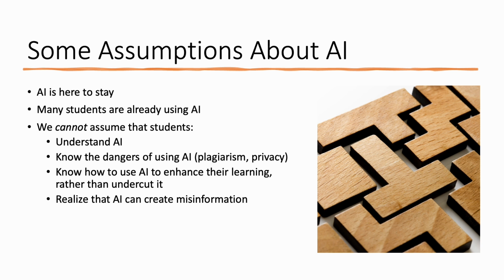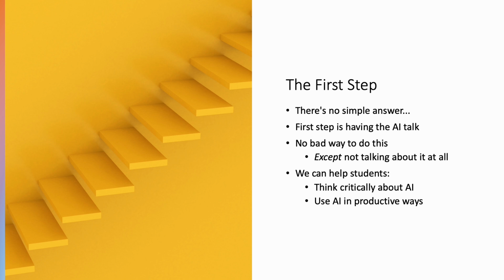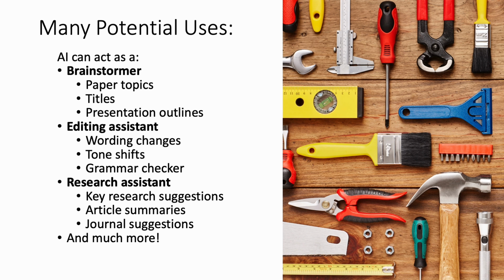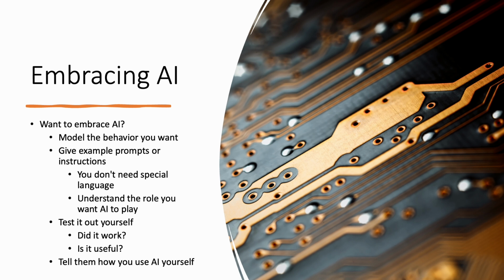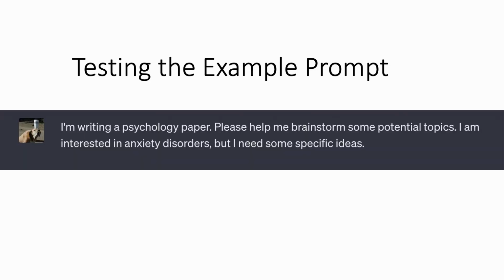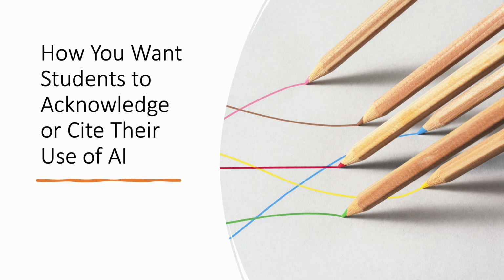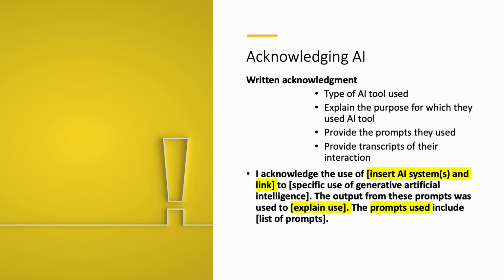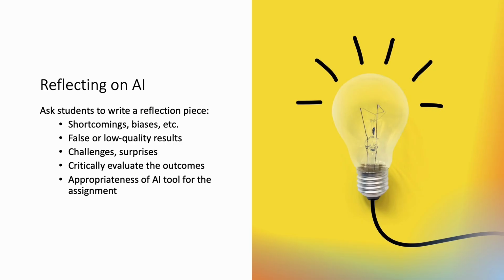The AI Talk: Discussing AI With Your Students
Don't know how to start discussing AI with your students? Unsure about how to address ChatGPT in your assignment instructions?

Join David and Sara as they break down the 2 key things every instructor should consider when talking about AI in the classroom.

Special thanks to Professors Carrie DiMatteo, Jill Ordynans, and Gena Bardwell for their time, energy and constructive feedback